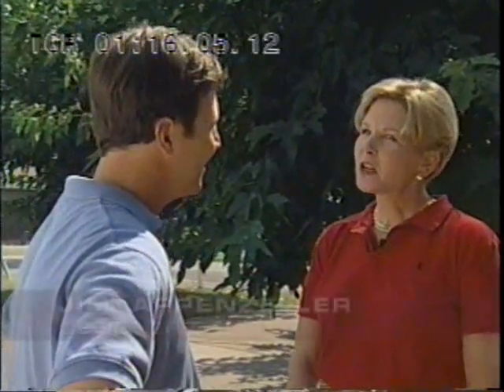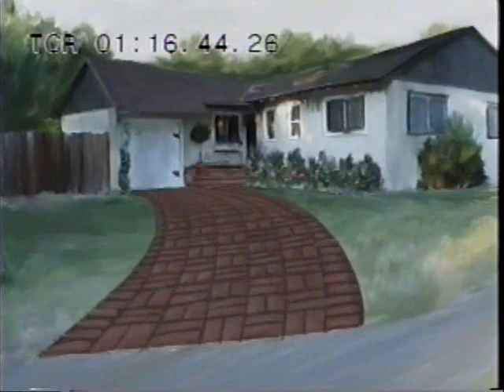Jill Appenzeller - Postcards From the Hedge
This is a sample video of Jill Appenzeller who speaks around the world regarding Landscape Architecture and entertains audiences with her energetic, enthusiastic and whimsical looks at gardening in suburbia.